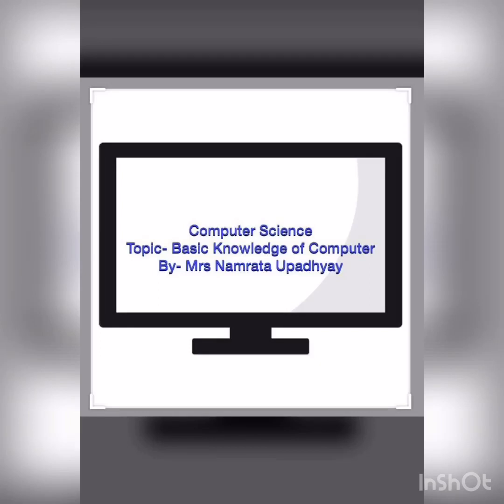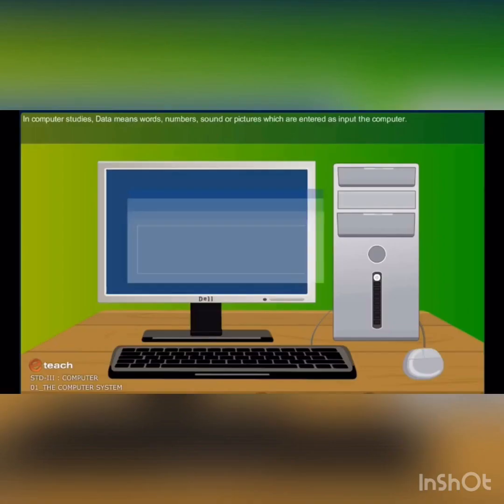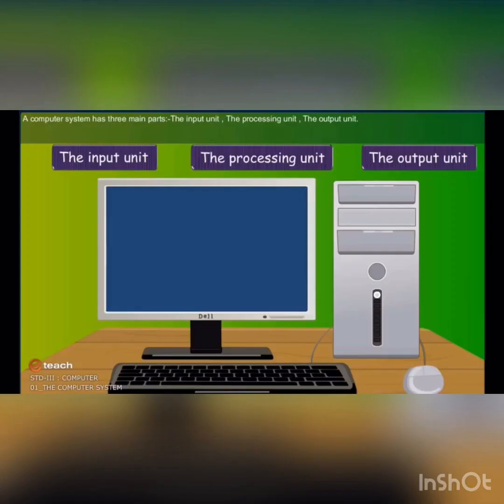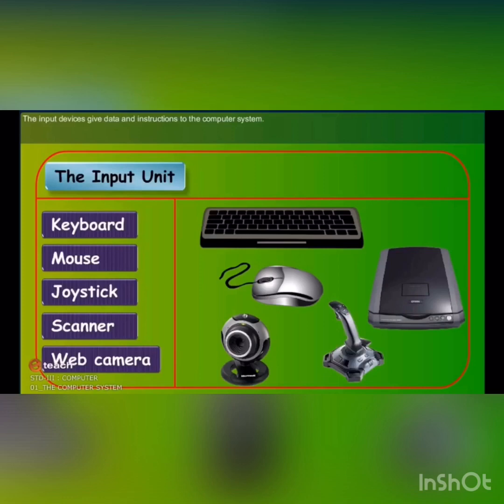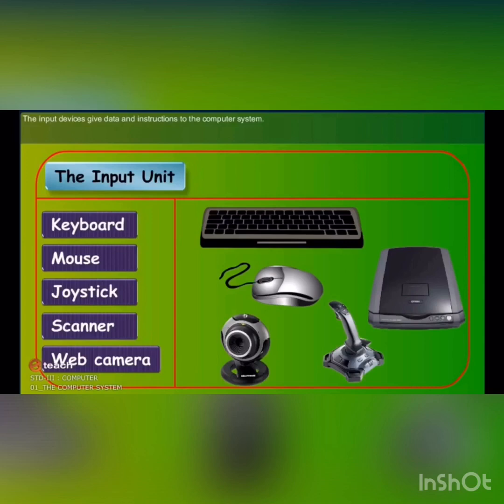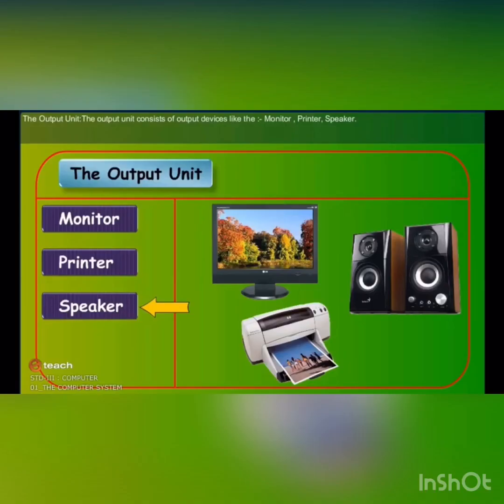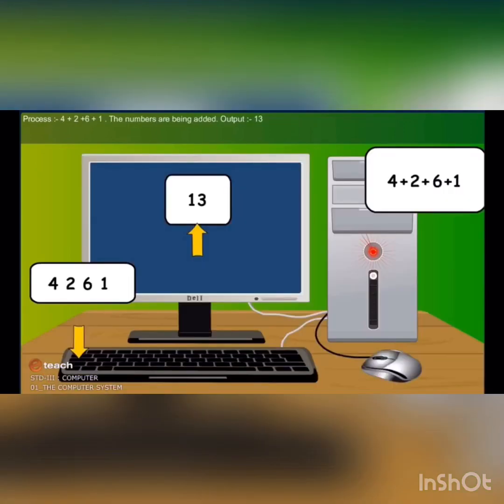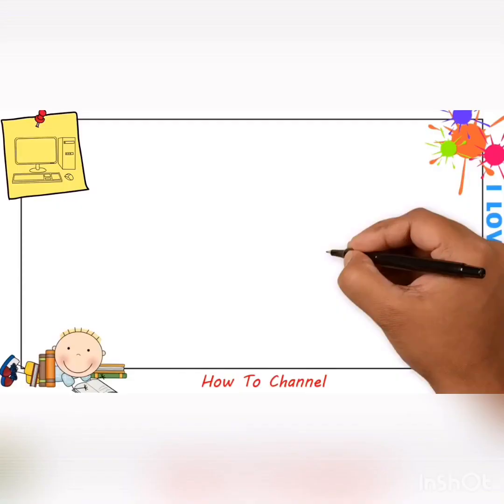Basic Knowledge of Computer